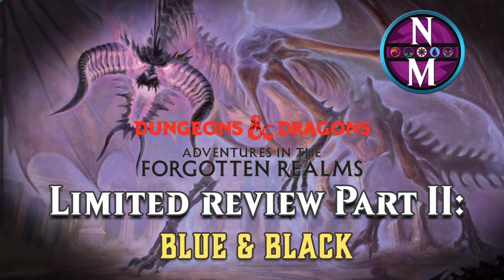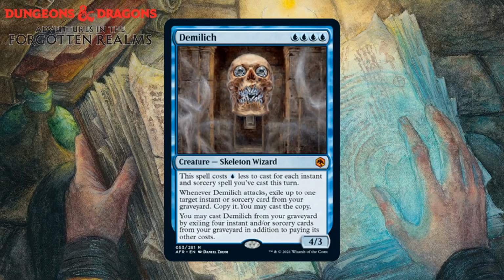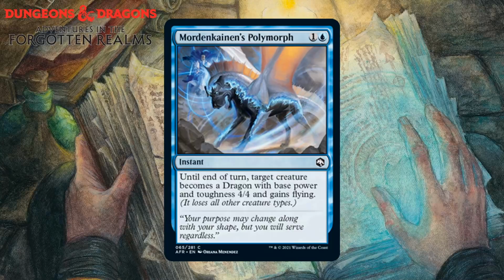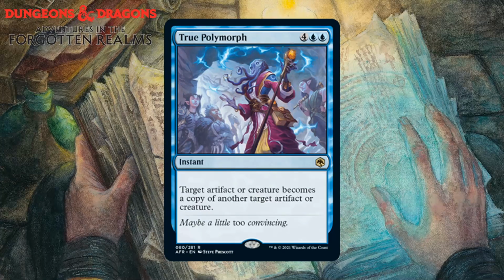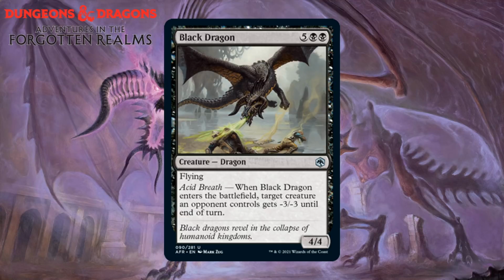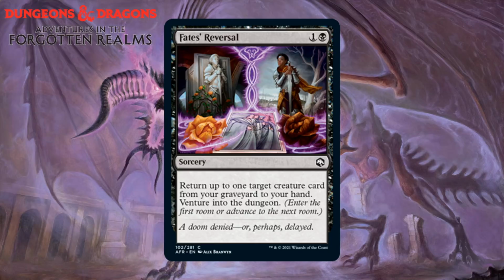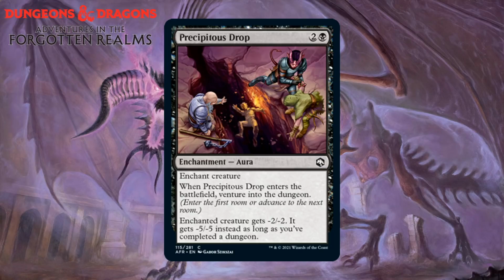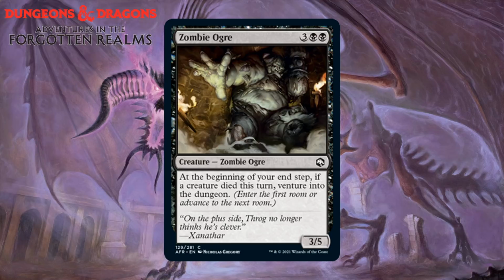Adventures in the Forgotten Realms Limited Review, Part II: Blue & Black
A – Straight bombs that are always your first pick, they completely warp the game in your favor, and they easily pull you into their color(s).  You always first pick these. These are cards you are ecstatic to have in your deck. Most sets have 10-15 of these.  Tend to mostly be Mythics or Rares, though sometimes there are a couple of Uncommons that get there  (Mascot Exhibition, Professor Onyx, Sparring Regimen)

(Heated Debate, Bookwurm, Killian, Ink Duelist)

C – Filler.  These are cards you neither  feel good or bad about having in your deck.  You play them if you’re in their colors, but they don’t tempt you to go into their color at all.  These appear at all rarities, but are most frequently Common.  (Lorehold Apprentice, Honor Troll, Unwilling Ingredient)

D – Playable in an emergency.  These are cards that you don’t feel so good about playing, but in a pinch, sometimes you just have to play them.  These are often inefficient vanilla creatures or overly narrow cards.  These appear at all rarities..  (Mascot Interception, Spined Karok, Novice Dissector)

F – Unplayable.  These are cards that you should never play.  There are very few of these in modern Limited formats, but they do appear  at all rarities, with the most usually appearing at Rare and Common.  These are cards whose effects are pretty much useless or overly narrow. (Dragon’s Approach,  Secret Rendezvous)

Build Around  These are cards that need special synergy to be at their best – synergy that won’t just come naturally.  For these cards, I give one grade indicating how I think the card will perform in a typical deck of that color, and another grade if you manage to get there on synergy.

Sideboard Cards:  These are generally cards that are Ds or Fs in your mainboard, but can perform much better out of the sideboard – at least as a C or higher